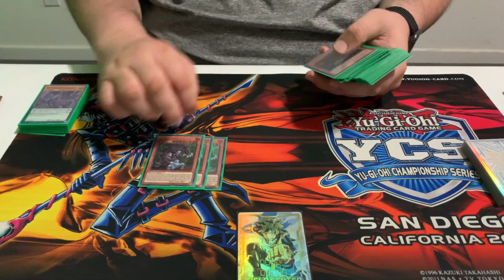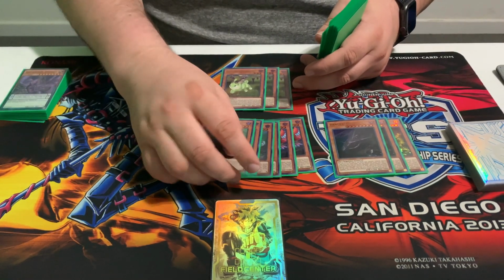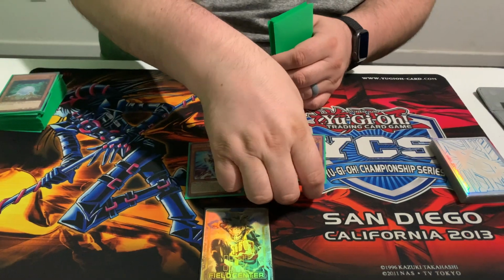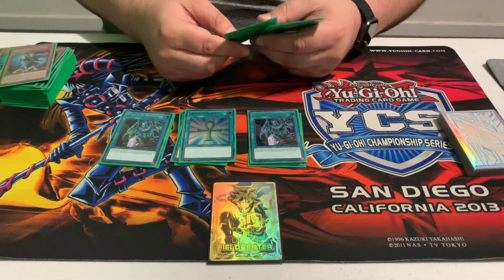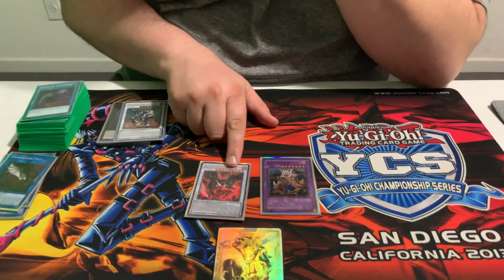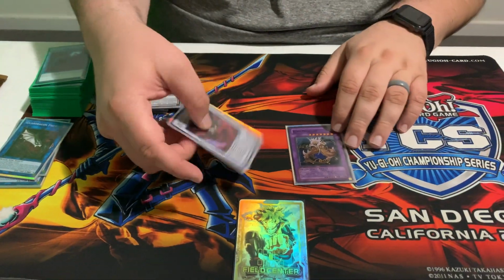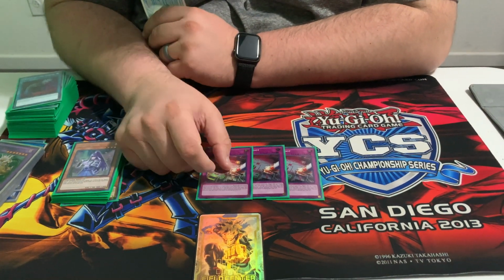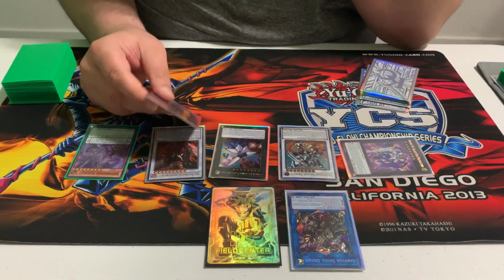Blue-eyes Danger Guardragons- Local Deck Profile (Ft.Tanner)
Yugioh deck Profile